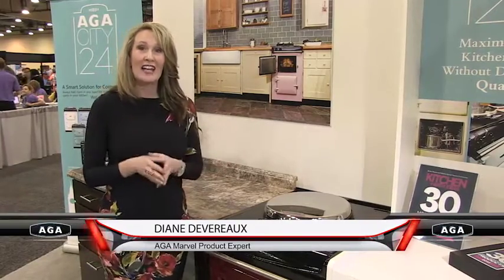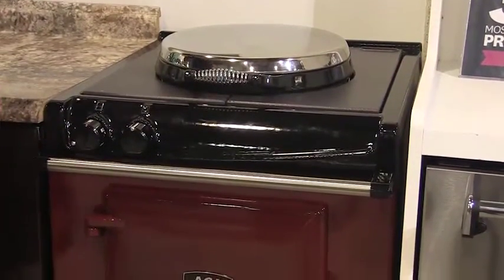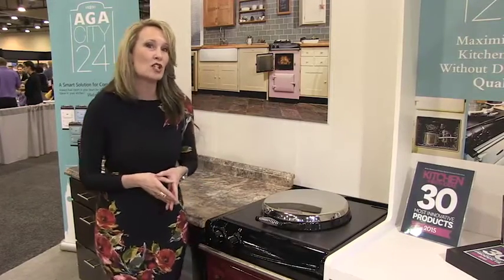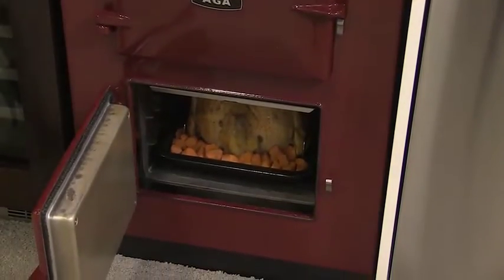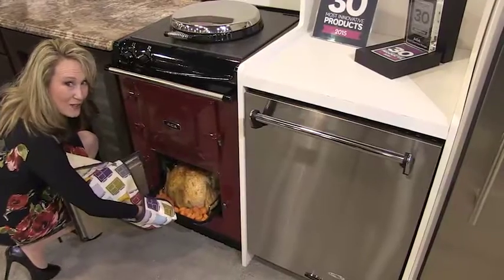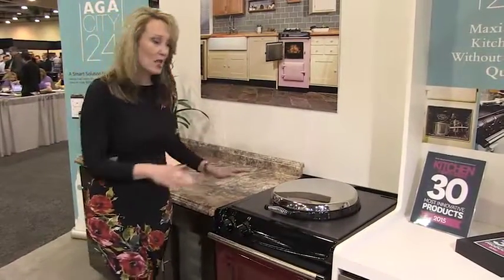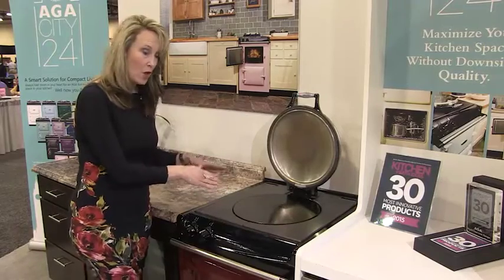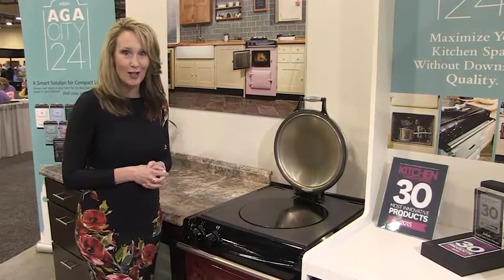AGA City24 Cast Iron Range Demonstration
The AGA City24 cast iron range offers powerful cooking performance in one compact 24" size.  Have a closer look at all its unique features and iconic cast iron design.  To learn more and locate a dealer,